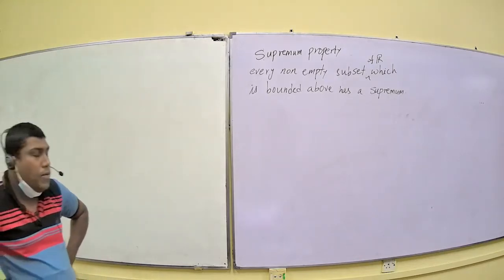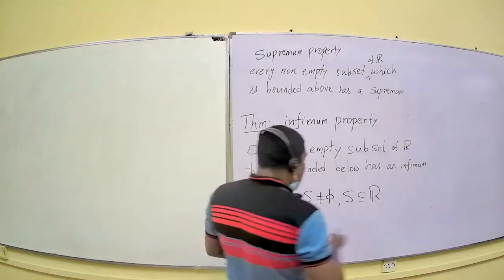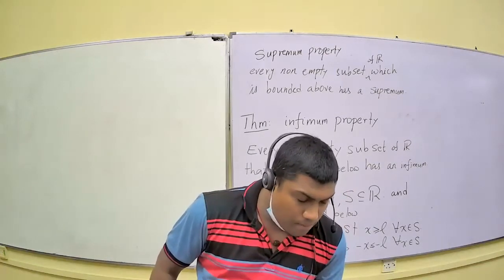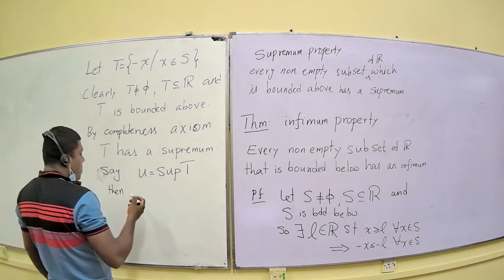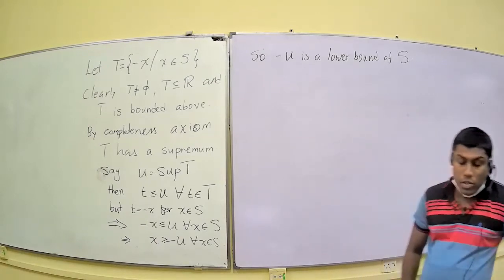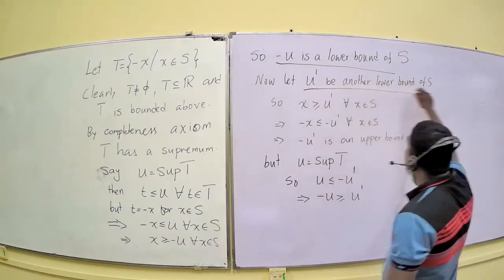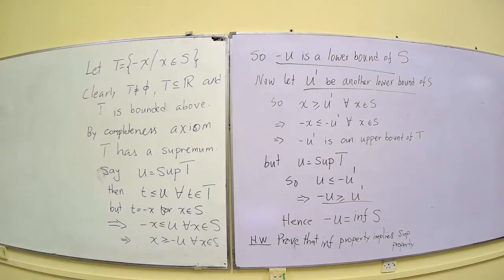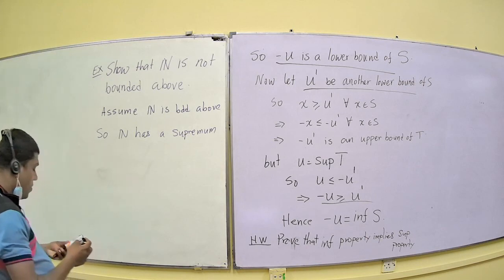October 11 Part 1